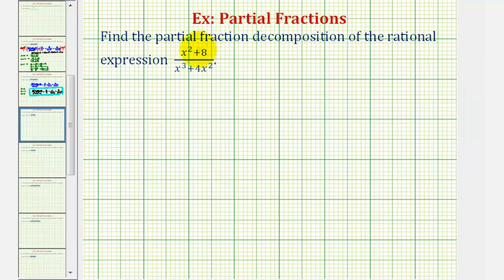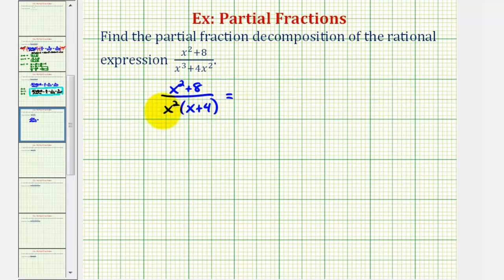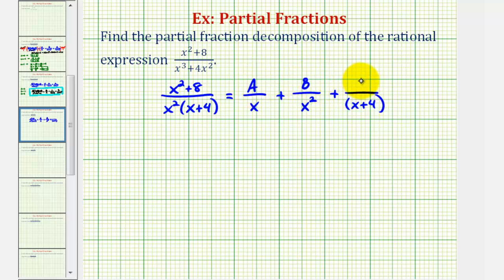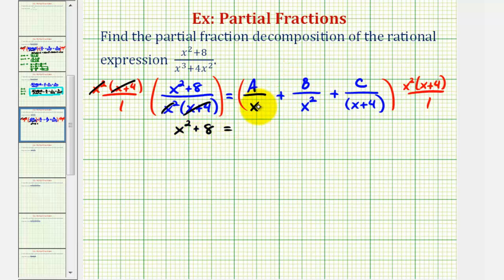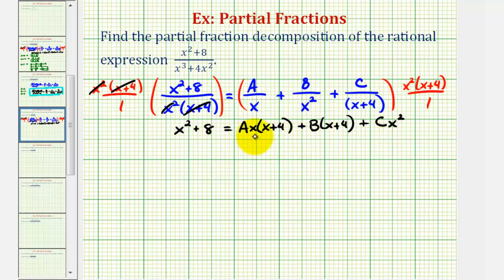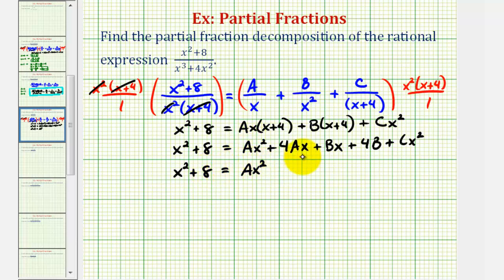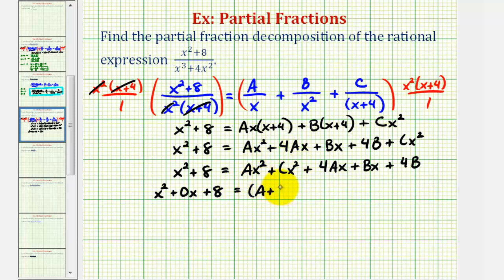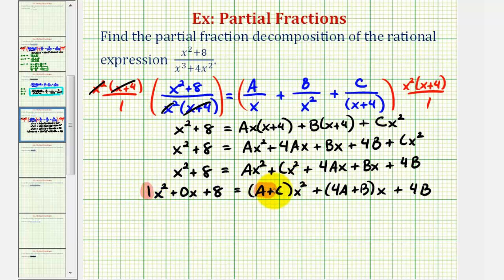Ex 4: Partial Fraction Decomposition (Repeated Linear Factors)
This video explains how to perform partial fraction decomposition when the denominator has repeating linear factors.  This video using equating the coefficients to solve for A, B, and C.